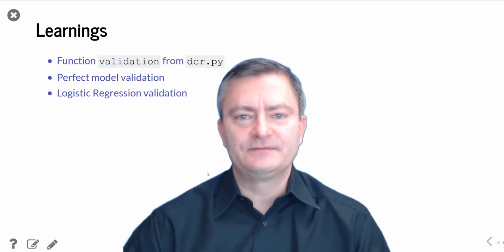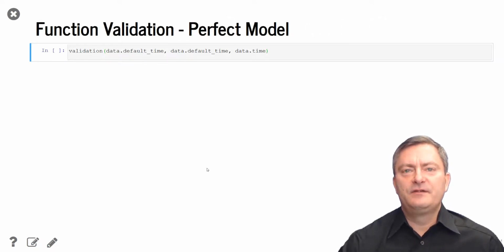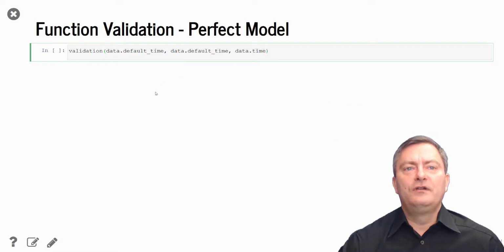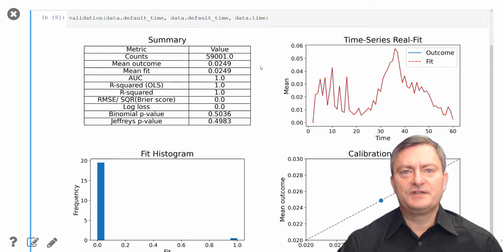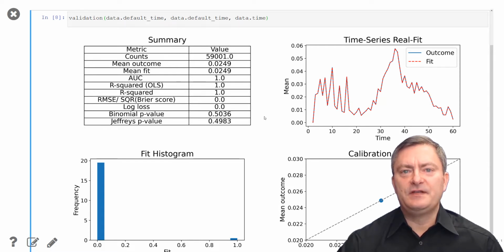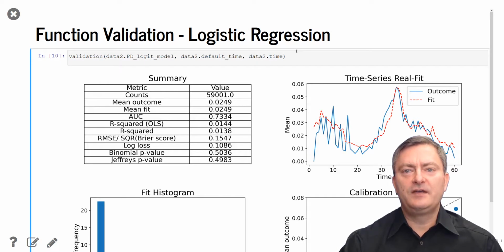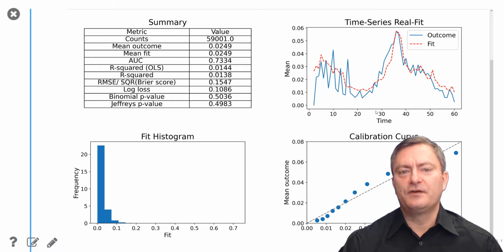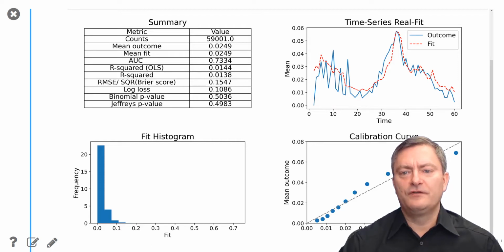PD Validation - Deep Credit Risk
In this Python video we show you how to:
✔️ Validate probabilities of default (PDs) in Python
✔️ Use function "validation" from dcr.py
✔️ Validation output for perfect models
✔️ Validation of Logistic Regressions

"Deep Credit Risk — Machine Learning in Python" aims at starters and pros alike to enable you to:
✔️ Understand the role of liquidity, equity and many other key banking features;
✔️ Engineer and select features;
✔️ Predict defaults, payoffs, loss rates and exposures;
✔️ Predict downturn and crisis outcomes using pre-crisis features;
✔️ Understand the implications of COVID-19;
✔️ Apply innovative sampling techniques for model training and validation;
✔️ Deep learn from Logit Classifiers to Random Forests and Neural Networks;
✔️ Do unsupervised Clustering, Principal Components and Bayesian Techniques;
✔️ Build multi-period models for CECL, IFRS 9 and CCAR;
✔️ Build credit portfolio correlation models for value-at-risk and expected shortfall;
✔️ Run over 1,500 lines of pandas, statsmodels and scikit-learn Python code; and
✔️ Access real credit data and much more …